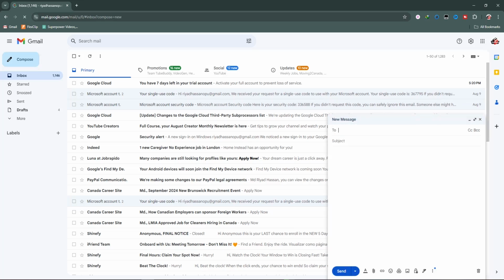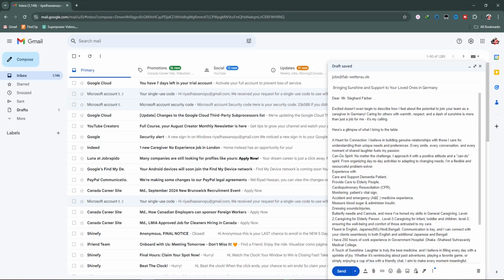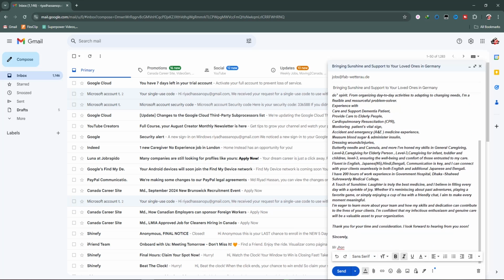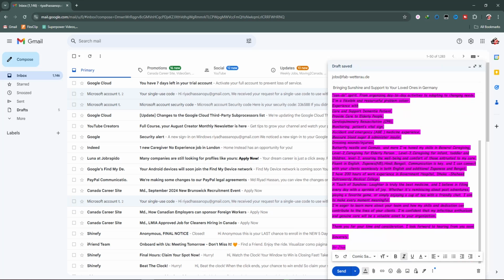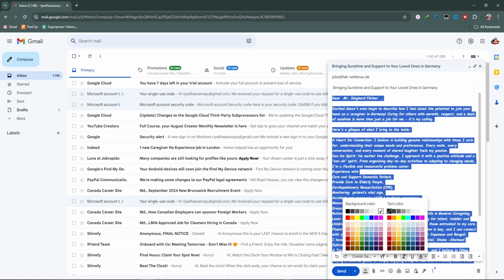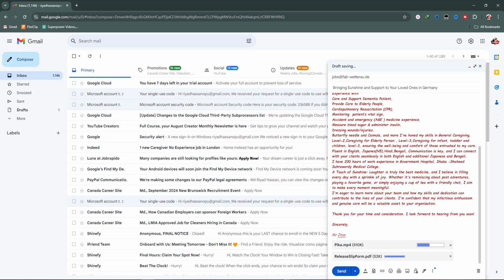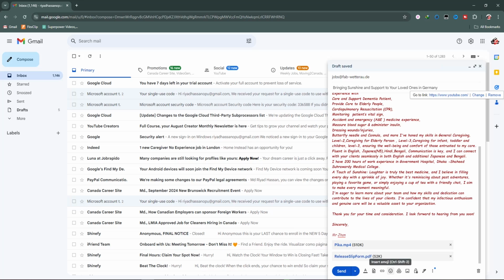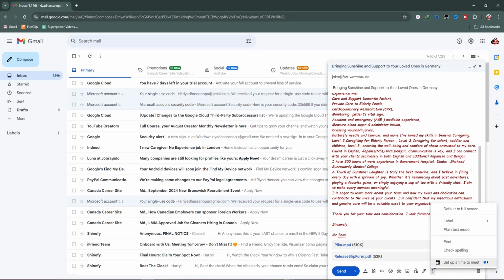How to Write Emails and Send Files: Docs, Photos, and Videos Made Easy | Complete Guide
Learn how to write professional and effective emails while effortlessly sending documents, photos, and videos.

In this comprehensive guide, we'll cover everything you need to know about email composition and file sharing. From crafting the perfect subject line to attaching large files without any hassle, we've got you covered.

Key topics:

Email etiquette and best practices
Writing clear and concise emails
Formatting your emails for maximum impact
Attaching files of all sizes
Using email services like Gmail, Outlook, and others
Troubleshooting common email issues
Whether you're a beginner or an experienced email user, this video will provide valuable tips and tricks to improve your communication skills and streamline your workflow.